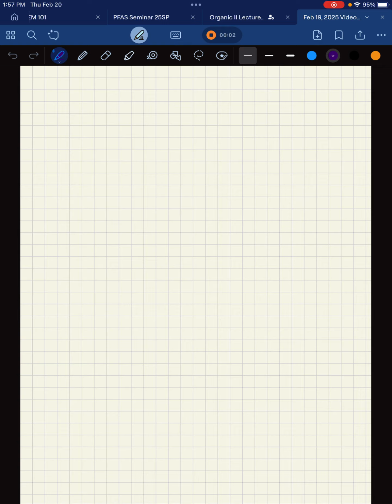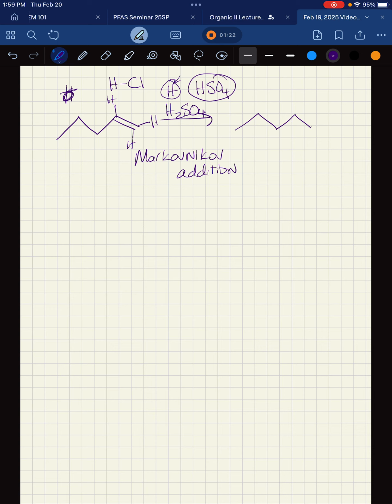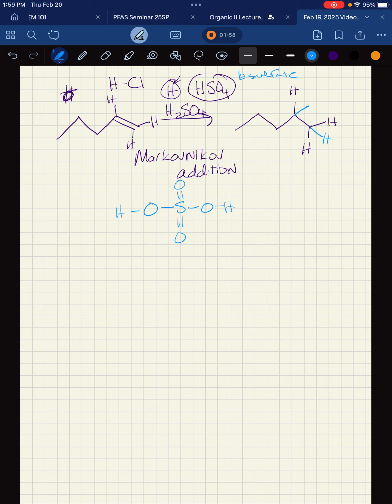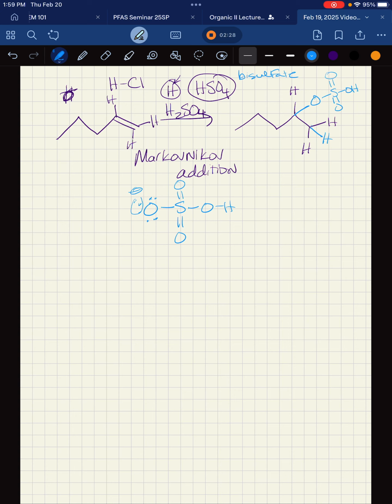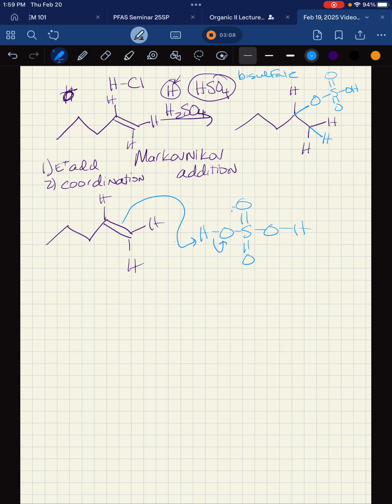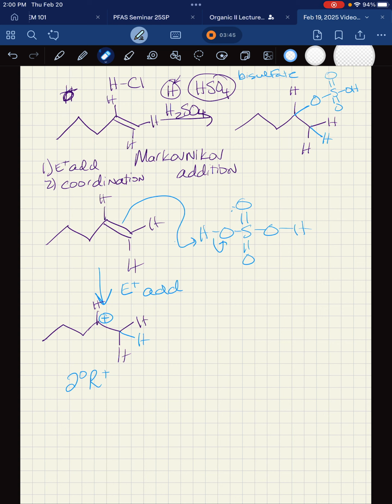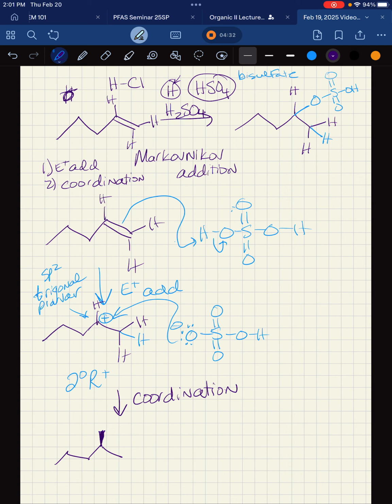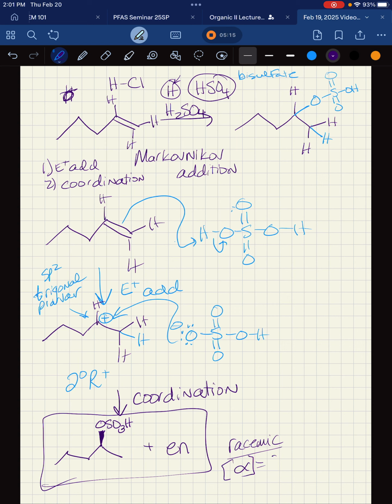Markovnikov Addition of Strong Acid H2SO4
Addition Reactions
Markovnikov Addition of Strong Acid to Alkene
H2SO4